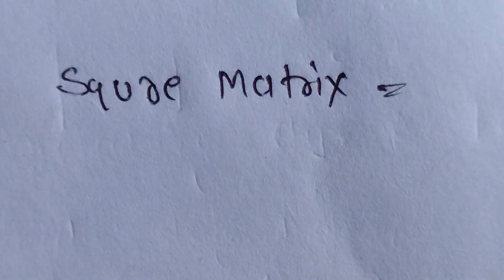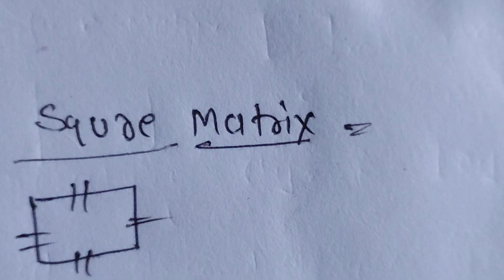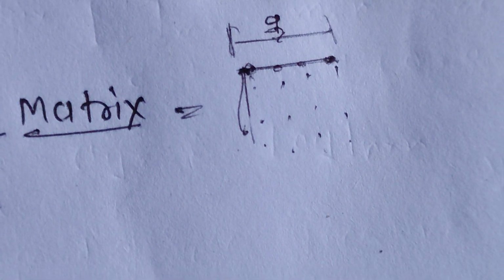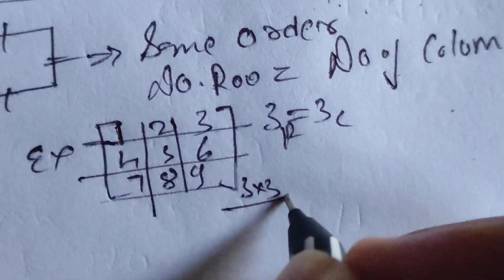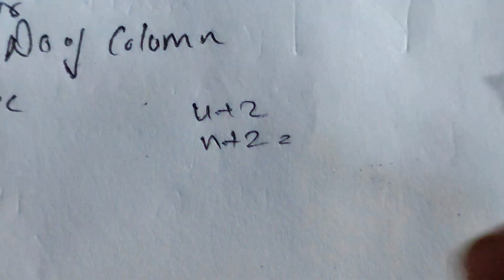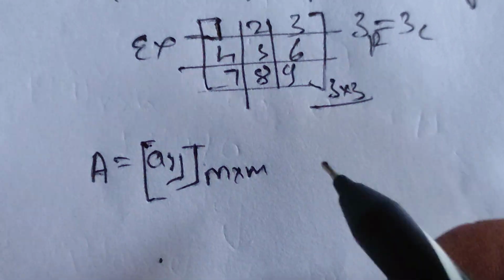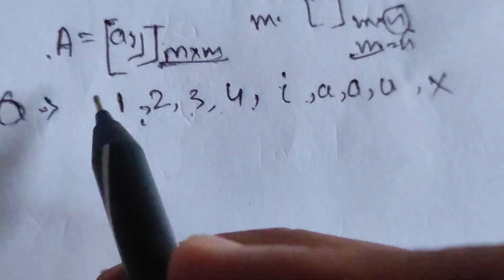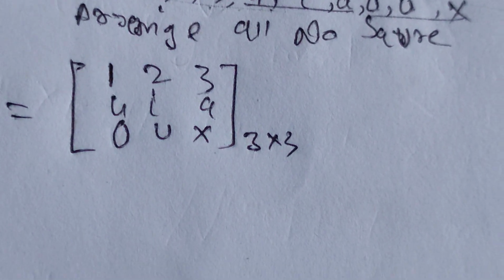Class 12 Maths: Square Matrix - Complete Concept with Examples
In this video, we will understand the concept of Square Matrix in Class 12 Mathematics with a clear and simple example.
You will learn the definition, properties, and how to identify a square matrix step by step.
Perfect for board exams preparation and concept clarity.
Watch till the end for a solved example!